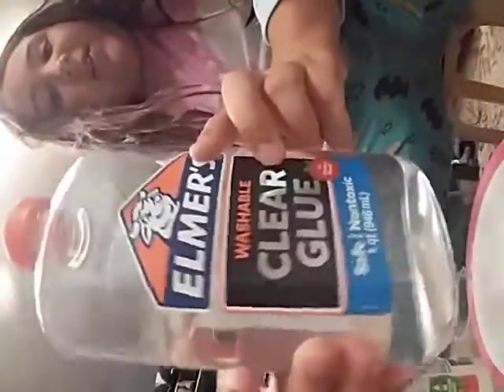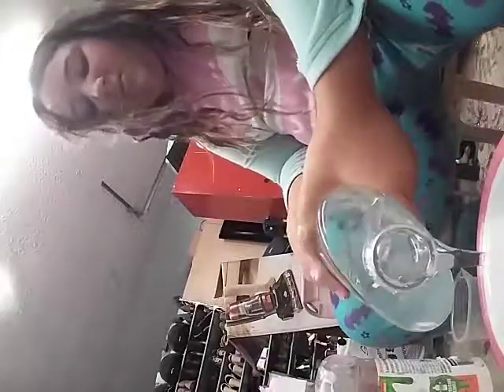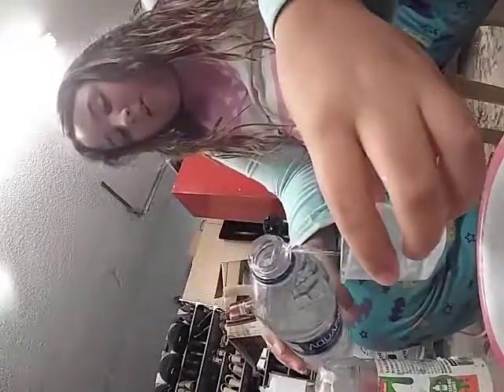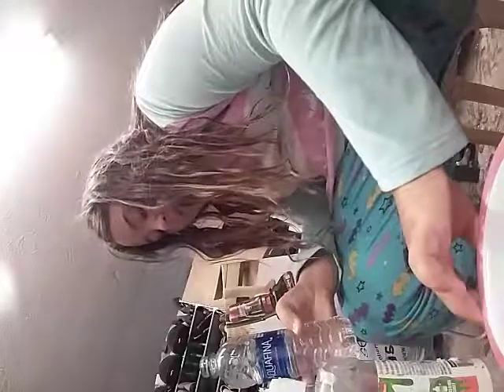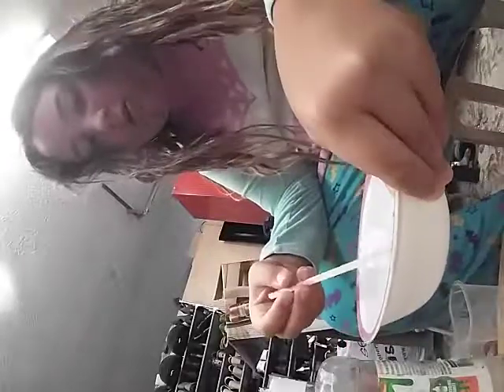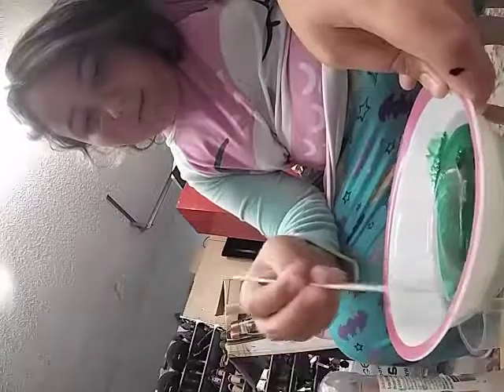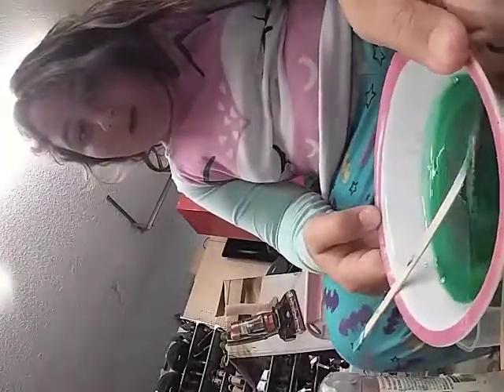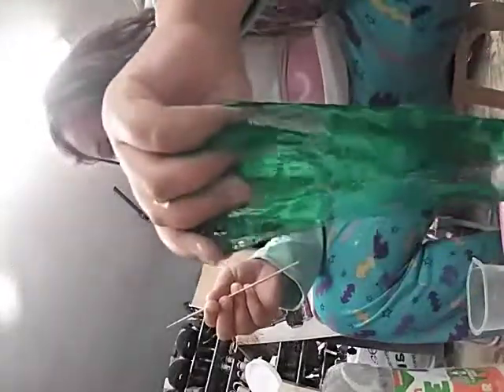Clear slime gréen goo